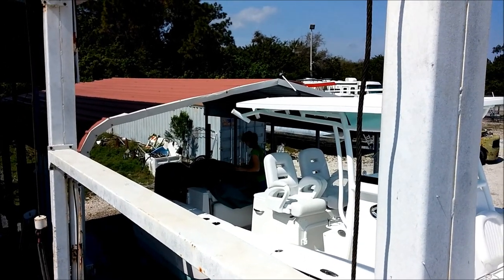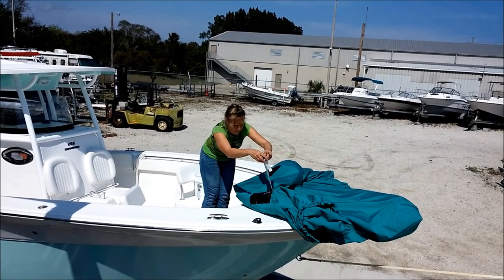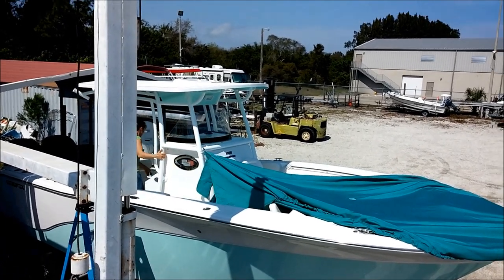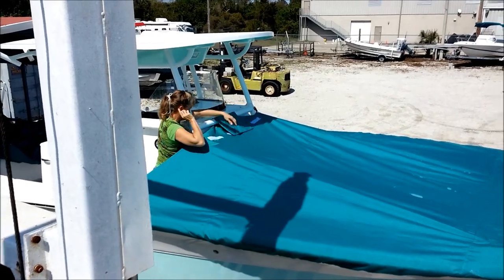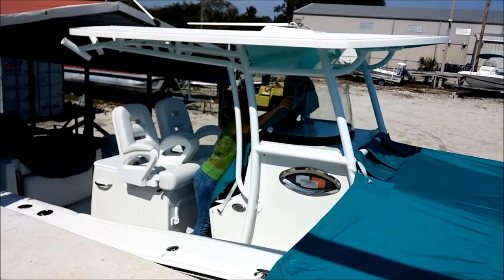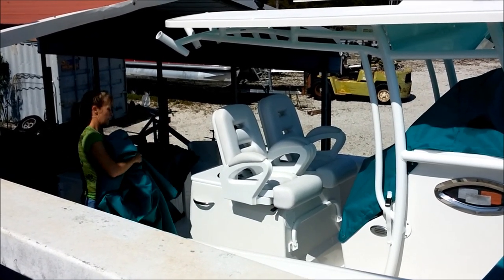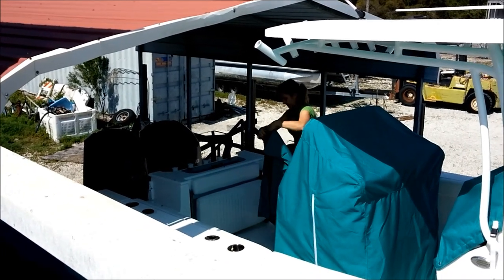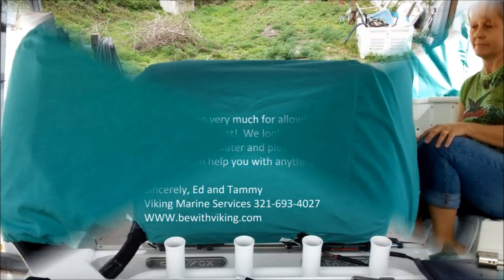28 Sea Fox instructional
instructional video for new boat owner 285 Sea Fox